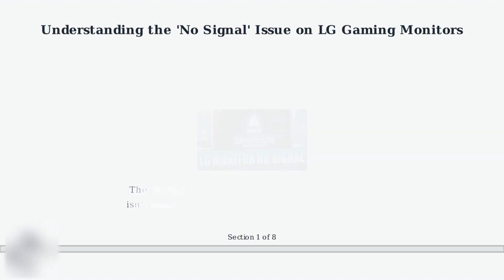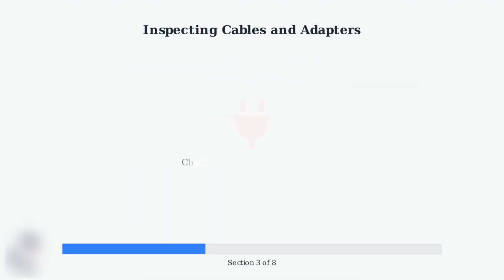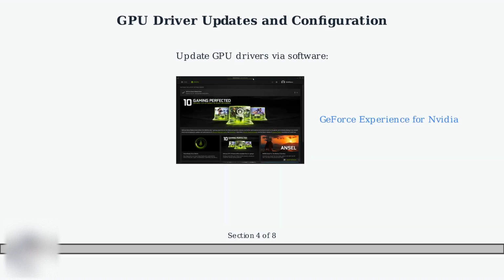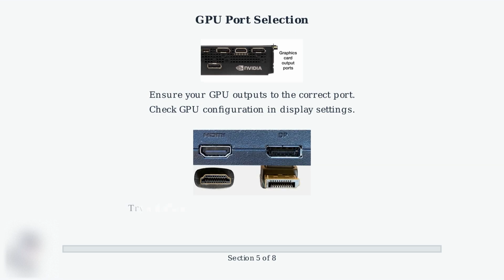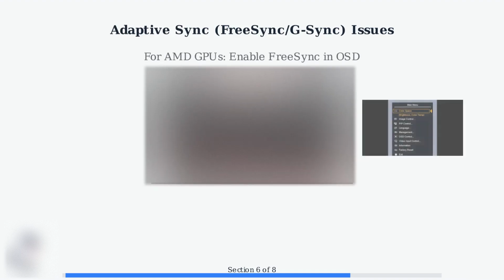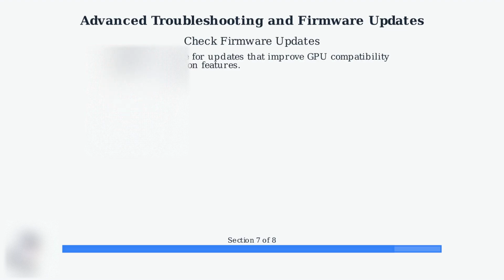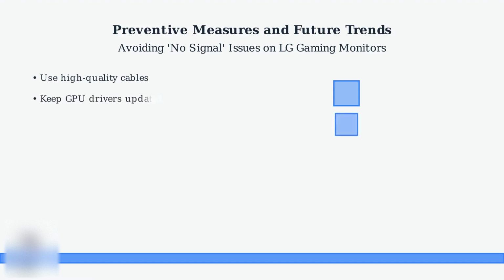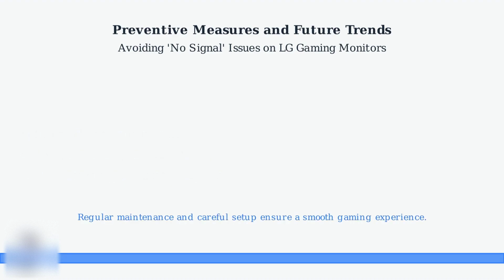How to Fix LG Gaming Monitor No Signal – Source, Cable/Adapter & GPU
In today’s video, we’re fixing an LG gaming monitor showing “No Signal”, even though your PC, console, or laptop is powered on. This issue is typically caused by wrong input source, unsupported resolution, bad cables, or adapter limitations. Today, I’ll guide you through every reliable fix.

We’ll begin by manually selecting the correct input source in the LG OSD, bypassing auto-detect.

Next, we’ll check cables and adapters, especially HDMI-to-DP and USB-C converters, which often fail at high refresh rates.

Then, we’ll force the system to output a compatible signal by adjusting resolution and refresh rate in Safe Mode or low-resolution boot options.

We’ll also test GPU output ports, switching between HDMI and DisplayPort to isolate the issue.

Bonus tip: powering on the monitor first and then the PC improves signal detection on many LG gaming monitors.